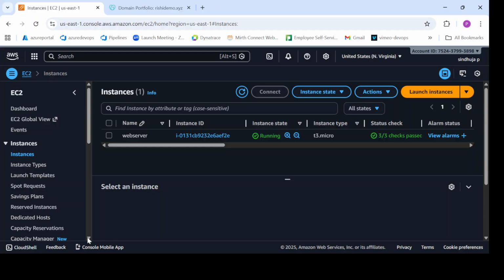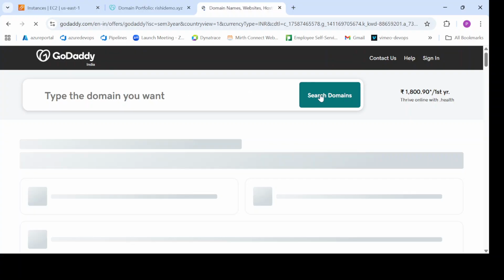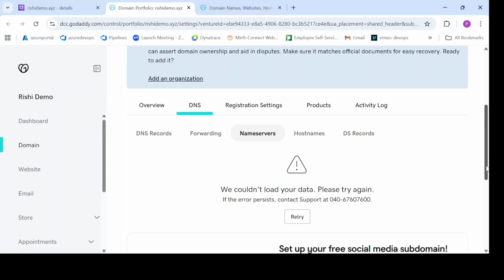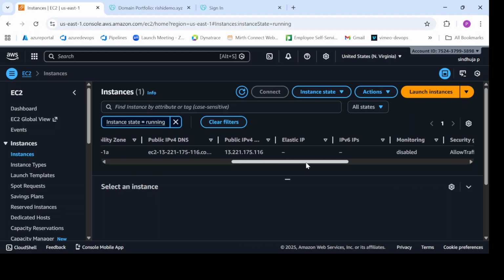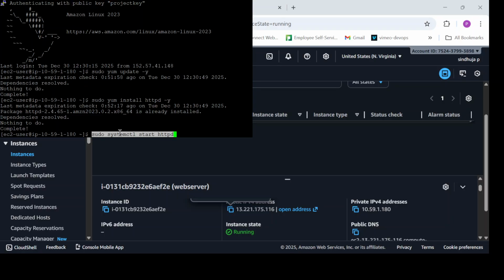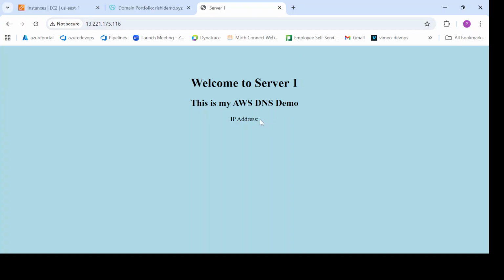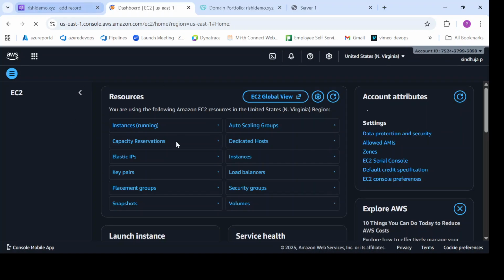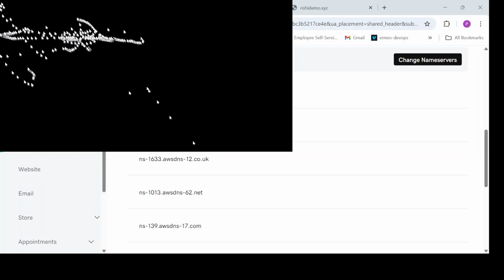DNS basics and Route 53